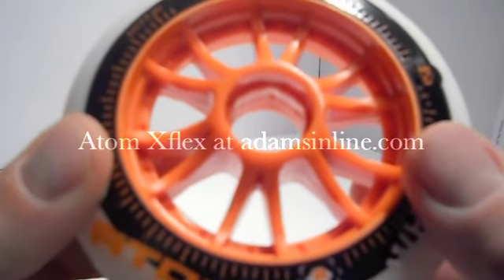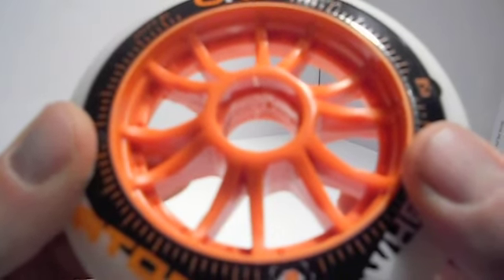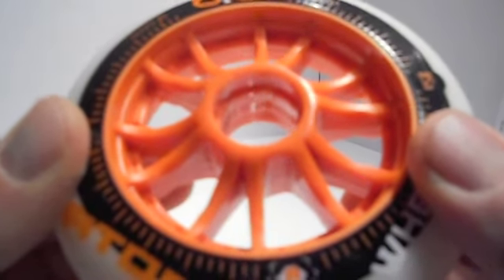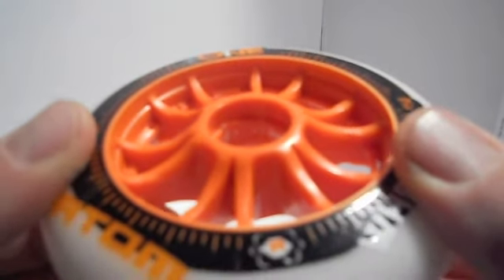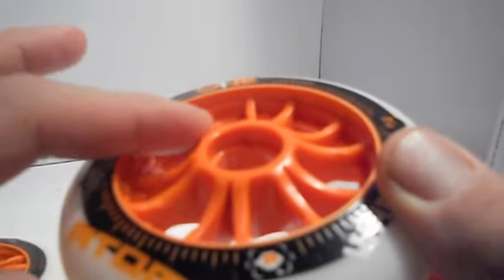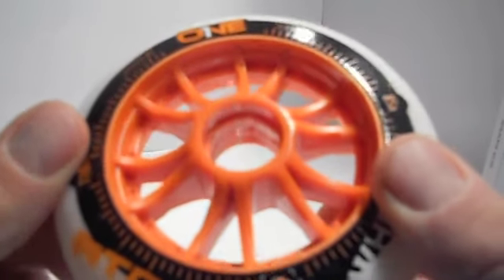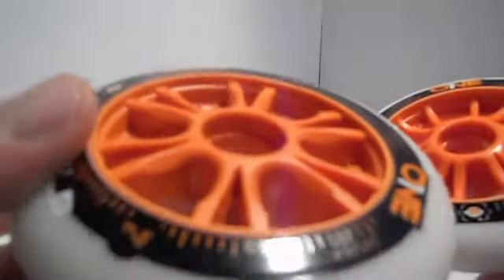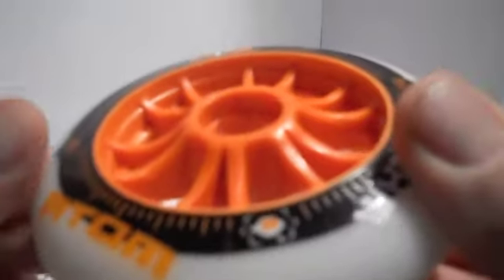Atom Xflex Wheels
Atoms New Xflex wheels for inline speed skating. light weight and fast.
NOTE: Adams sells the best wheel bearings combo on the market.